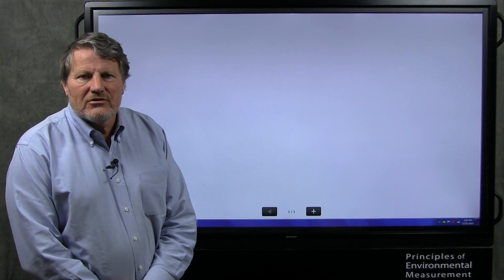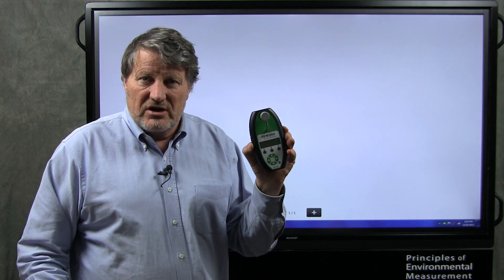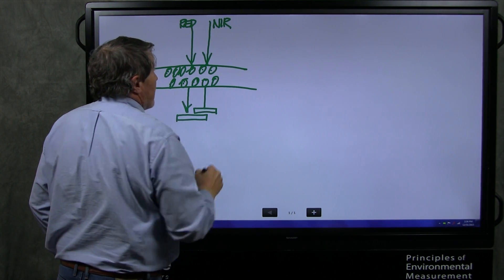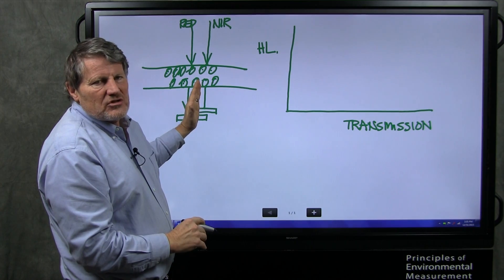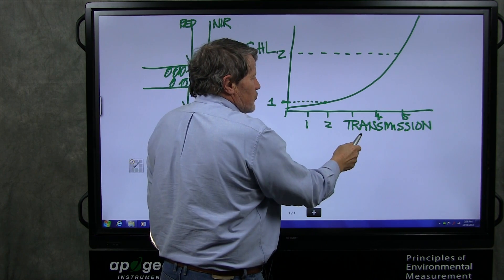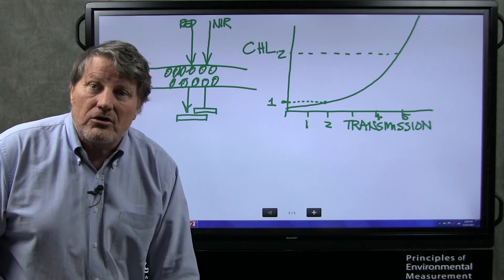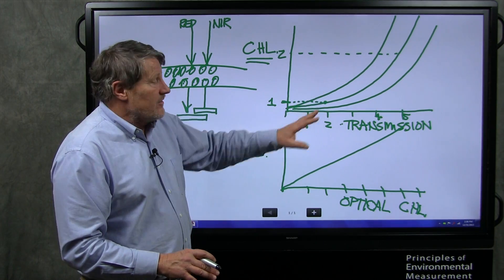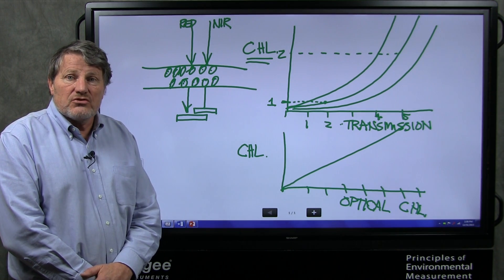Chlorophyll Meter Quick Overview-MC-100 Explained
Dr. Bruce Bugbee, president of Apogee Instruments, explains how the Apogee MC-100 chlorophyll meter is so much different than other chlorophyll content meters on the market. It is the first, reasonably priced, research-grade, optical chlorophyll meter that reads out in actual chlorophyll instead of a non-linear index like SPAD or CCI. Dr. Bugbee discusses the research that went into creating the non-destructive chlorophyll meter that reads actual chlorophyll content and why the meter is needed to make chlorophyll measurements.

VIDEO CONTENT

Non-destructive chlorophyll meters are very widely used by a number of people to determine to chlorophyll content of plants.

00:21 Minolta came out with a meter to measure chlorophyll content called a SPAD meter in the 1980s. Often time people think that SPAD is synonymous for chlorophyll when it comes to measuring chlorophyll concentration, however, it is in fact the acronym for the company.

00:50 Later Optisciences came out with a meter that has some advantages over the SPAD meter.

00:59 Recently Apogee Instruments came out with the MC-100 chlorophyll content meter, which has some fundamental advances over the other types of research-grade meters for chlorophyll.

01:16 What makes the MC-100 different?-Leaves are full of cells and those cells are full of chlorophyll. If we shine a light (red light) on a leaf and we put a detector on the other side we can get the transmitted light through the leaf. This is pretty easy to do and gets us the amount of cellulose and chlorophyll in the leaf. Chlorophyll is in little packets, so to be able to measure it we take another wavelength of light (near infrared, NIR) and another detector and get that transmitted light. Then by using subtraction we can get the amount of chlorophyll in this leaf, it’s the electrical output of the two detectors. When we make a graph of this difference we get a nonlinear function-a non-linear relation between chlorophyll and the transmission.

03:28 The non-linear relationship of chlorophyll meters- The transmission from chlorophyll meters is not a direct indicator of the chlorophyll in the leaf. This has led to a lot of problems. When people write papers they say “the SPAD number went from two to four, therefore, my chlorophyll doubled.” This is wrong chlorophyll did not double, the SPAD index doubled. Optisciences also uses and index for chlorophyll (CCI) that is non-linear.

05:07 The research-Apogee Instruments built on research that developed characteristic lines  for each plant species found Parry, C., Blonquist, J. M. & Bugbee, B. In situ measurement of leaf chlorophyll concentration: analysis of the optical/absolute relationship. Plant Cell Environ. 37, 2508–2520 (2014).  This made it possible to convert the meters transmission into actual chlorophyll in the leaf.

07:10 The MC-100-Apogee’s meter allows you to measure the true chlorophyll content in a leaf without having to kill the leaf, without having to extract a leaf and measure it in a spectrophotometer. This means actual chlorophyll content can now be measured over the life time of a plant or single leaf.